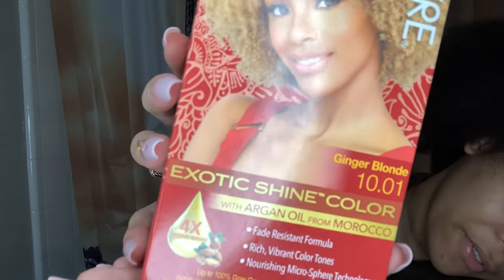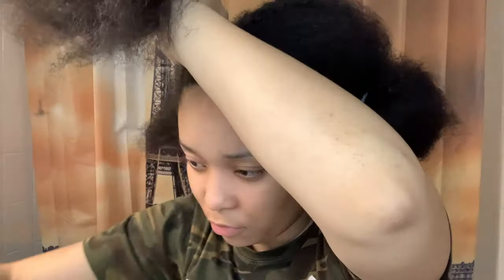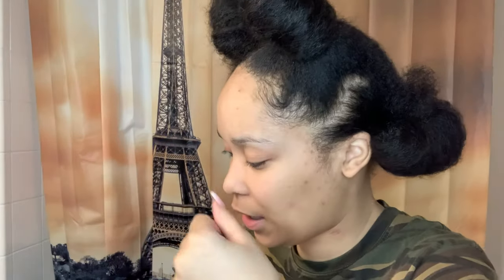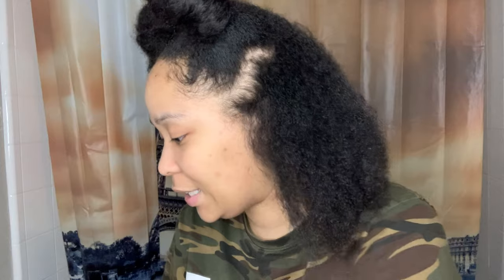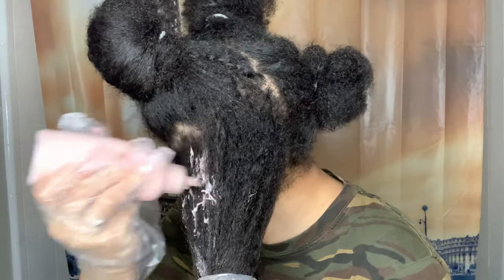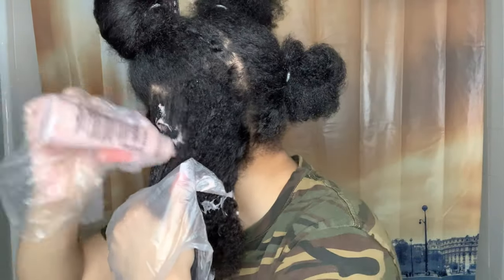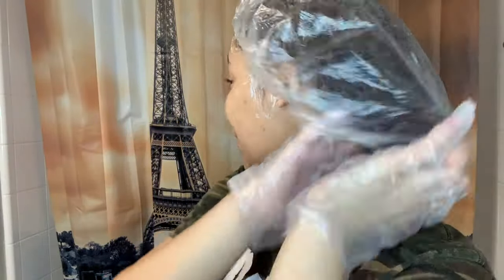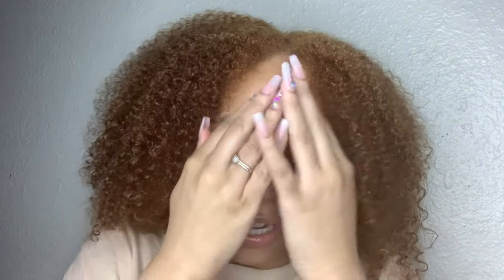I IMPULSIVELY DYED ALL MY HAIR BLONDE AT HOME😱😨 / CREAM OF NATURE GINGER BLONDE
Thank You For All The Love And The Support !!

Tell Somebody To Tell Somebody To Tell Somebody To Watch This Video !! Click That Bell For Notifications Everytime We Upload A New Video !!

Ehrling - Sthlm posted by Free Music For Vlogs And Videos